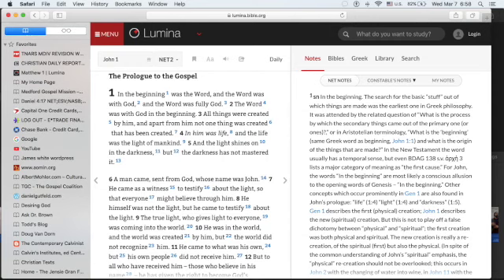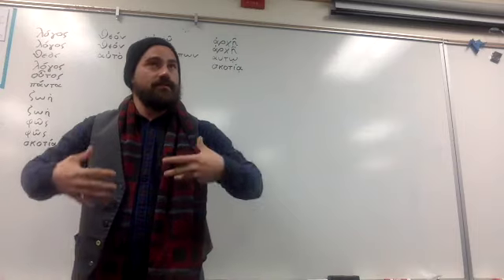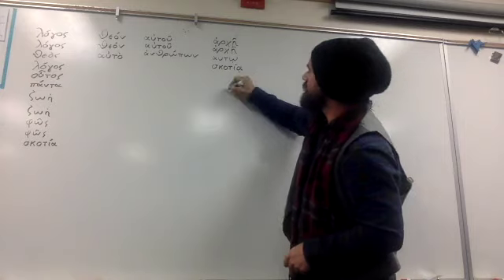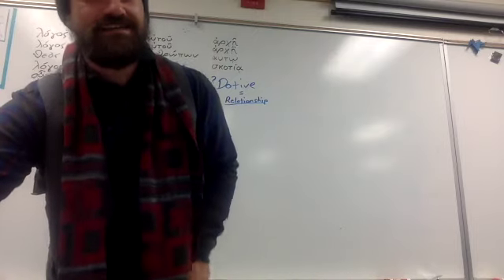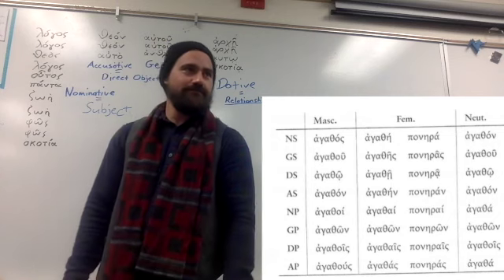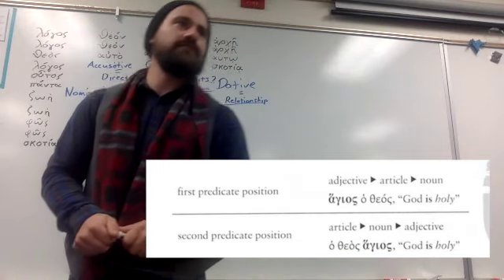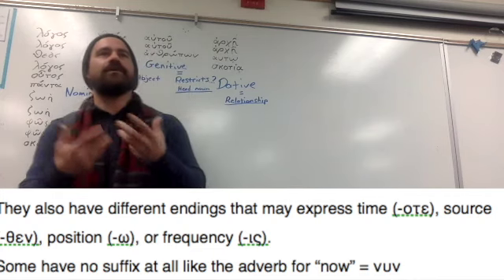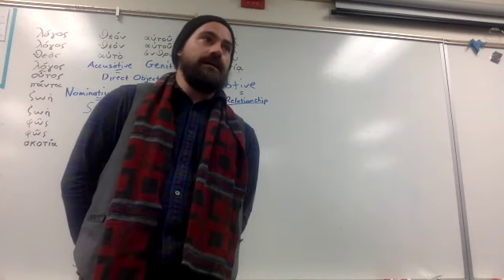Greek Introduction Class Lesson 3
How knowing Greek effects our reading of scripture/adjectives, adverbs, and pronouns